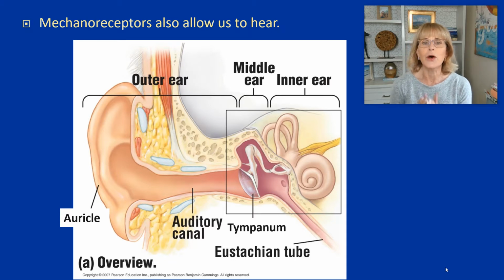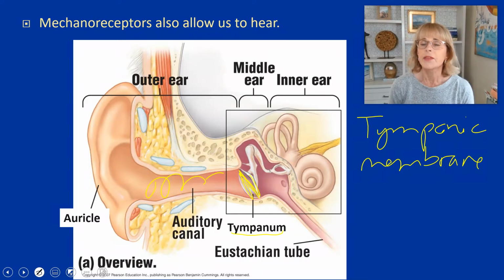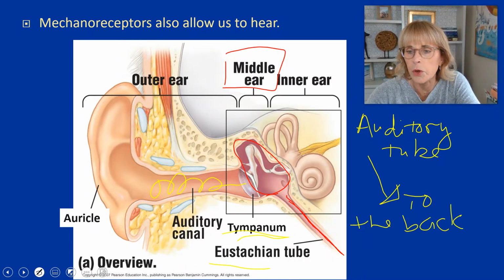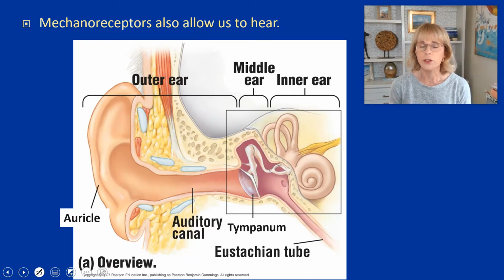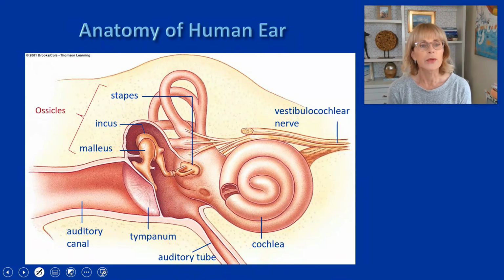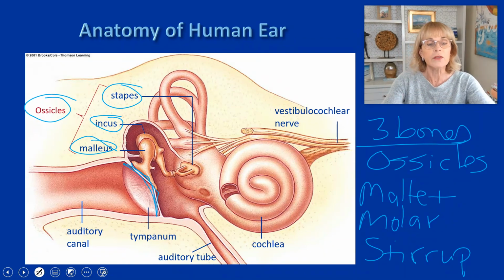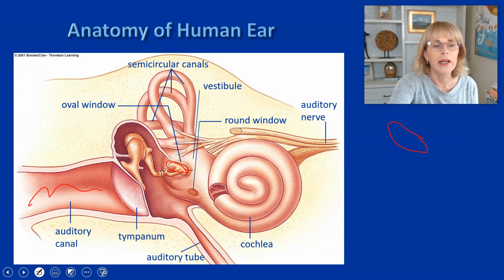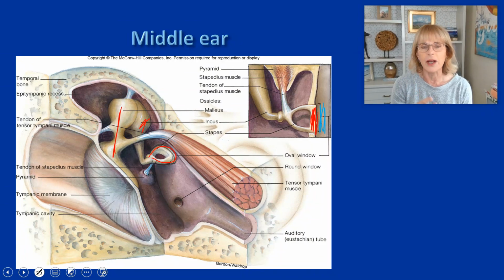Lab 9 - Sensory - Ear Anatomy 1